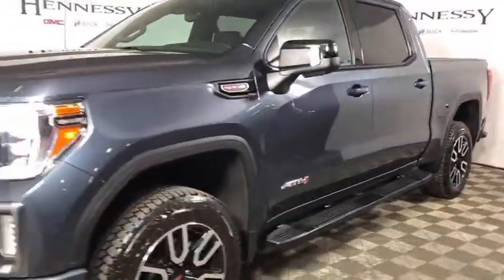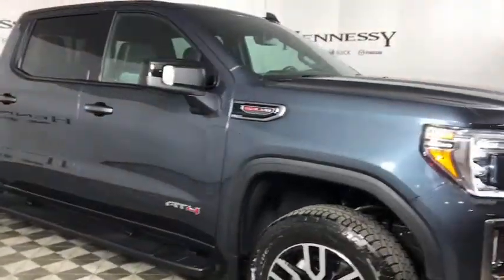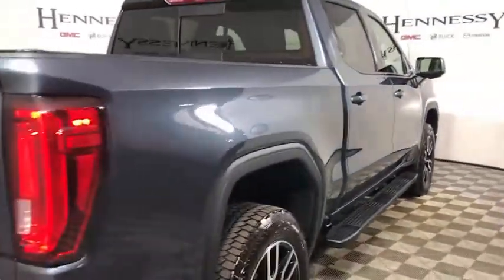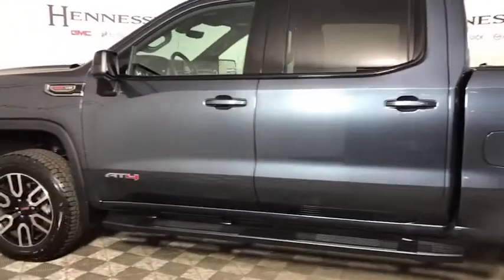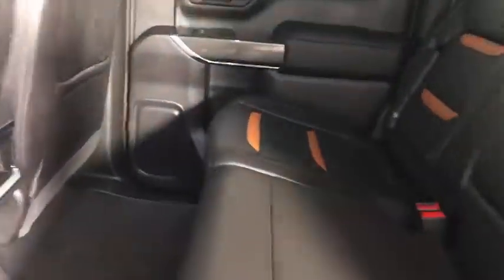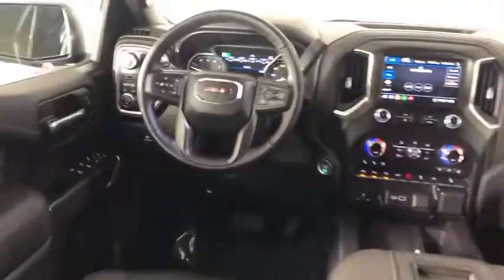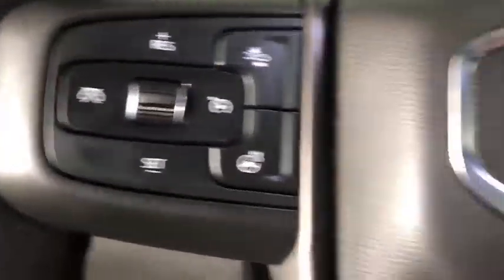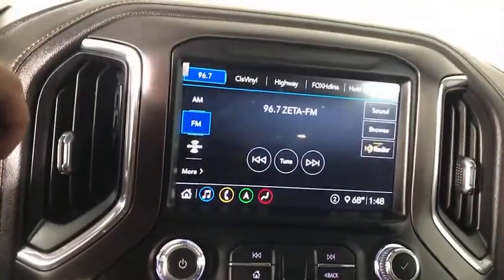2020 GMC Sierra 1500 Morrow, Peachtree City, Newnan, McDonough, Union City, GA T21482A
Pacific Blue Metallic Used 2020 GMC Sierra 1500 available in Morrow, Georgia at Hennessy Mazda Buick GMC. Servicing the Peachtree City, Newnan, McDonough, Union City, GA area.

Trailering Package,6 Speakers,6-Speaker Audio System Feature,AM/FM radio: SiriusXM with 360L,HD Radio,Premium audio system: Premium GMC Infotainment System,Premium Bose 7-Speaker Sound System,Radio data system,Radio: Premium GMC Infotainment Sys w/Multi-Touch,SiriusXM w/360L,Steering Wheel Audio Controls,Air Conditioning,Automatic temperature control,Electric Rear-Window Defogger,Front dual zone A/C,Rear window defroster,120-Volt Bed Mounted Power Outlet,120-Volt Instrument Panel Power Outlet,12-Volt Rear Auxiliary Power Outlet,Driver Memory,Memory seat,Power driver seat,Power Front Passenger Windows w/Express Up/Down,Power Front Windows w/Driver Express Up/Down,Power Rear Windows w/Express Down,Power steering,Power windows,Remote keyless entry,Remote Vehicle Starter System,Steering wheel mounted audio controls,Electrical Lock Control Steering Column,Manual Tilt-Wheel & Telescoping Steering Column,Off-Road Suspension,Speed-sensing steering,Traction control,4-Wheel Disc Brakes,ABS brakes,Dual front impact airbags,Dual front side impact airbags,Front anti-roll bar,Front wheel independent suspension,Keyless Open & Start,Low tire pressure warning,Occupant sensing airbag,Overhead airbag,Power Door Locks,Brake assist,Electronic Stability Control,Hill Descent Control,Delay-off headlights,Front fog lights,Fully automatic headlights,Panic alarm,Security system,Theft Deterrent System (Unauthorized Entry),Speed control,Heavy-Duty Rear Locking Differential,170 Amp Alternator,Auxiliary External Transmission